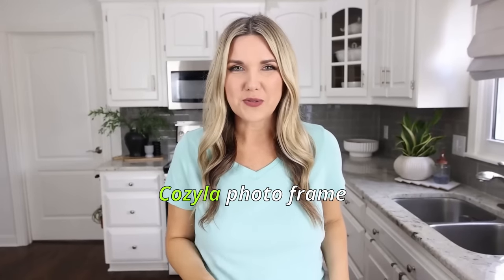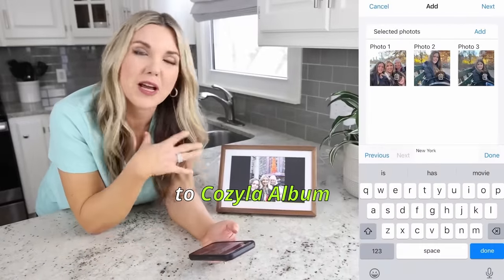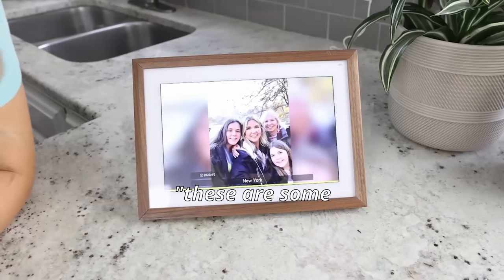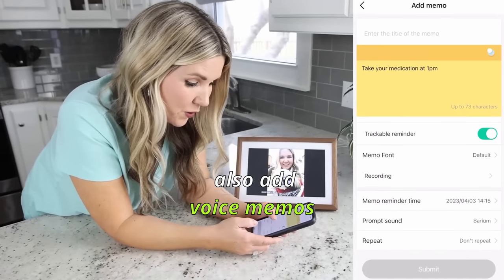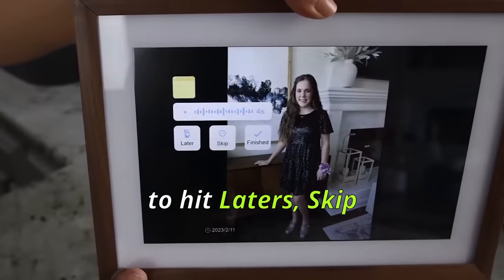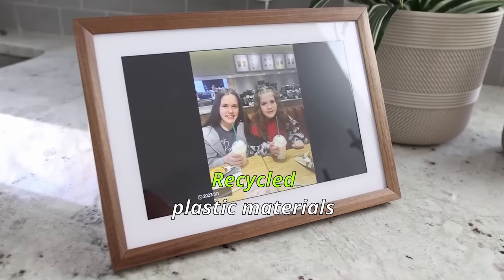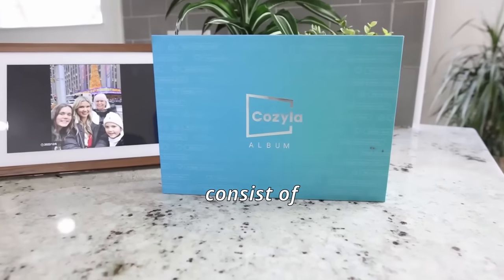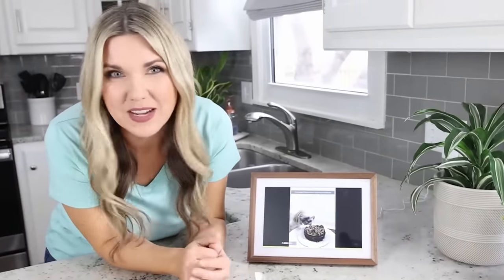Cozyla Album Main Features: Talking Photo/Message/Alexa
- Effortless Setup & Sharing
- 10.1' HD Touch Screen
- Unlimited Free Storage
- Customizable Slideshow
- Built-in Alexa & ChatGPT Voice Assistant
- Gift Mode With Effortless Setup
- Invite Family To Share Photos
- Add Photos/Videos From Phones/Google Photos/IG/Email/ etc.